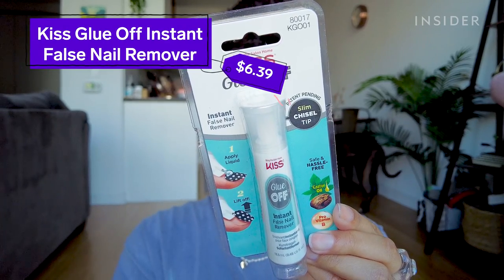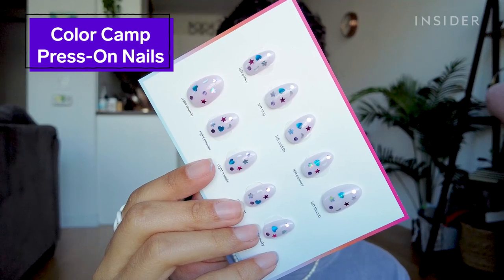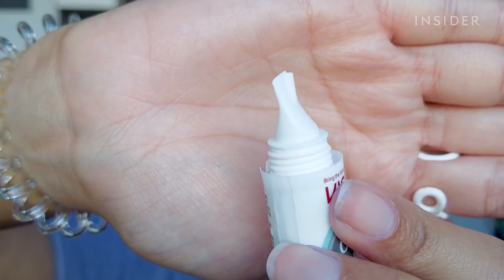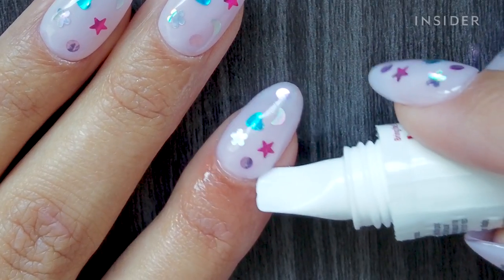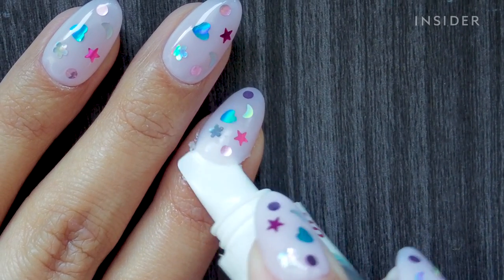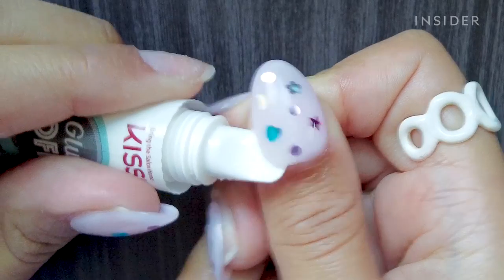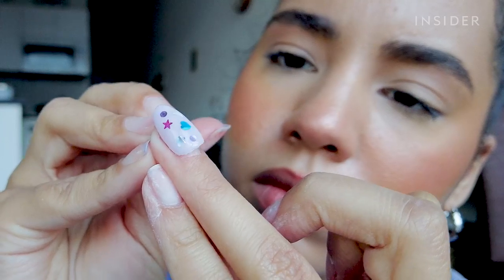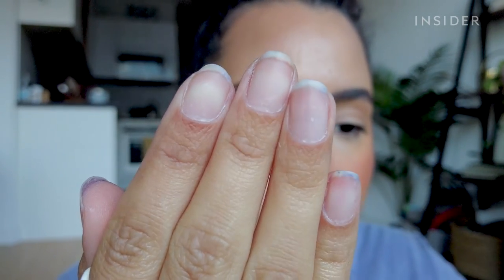Testing A $6 False-Nail Remover | Beauty Or Bust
Removing press-on nails isn't only time-consuming but can also leave nails feeling dry, brittle, and damaged from the acetone. The Kiss Glue Off Instant False Nail Remover wants to simplify the press-on removal process while leaving nails nourished from ingredients like castor oil and provitamin B5.
Producer Nico Reyes tests out the Instant False Nail Remover with her own press-ons to see how it compares to the traditional acetone soak-off method and if it actually does leave her natural nails feeling less damaged.

Products used in video:
Kiss Glue Off Instant False Nail Remover, $6.39